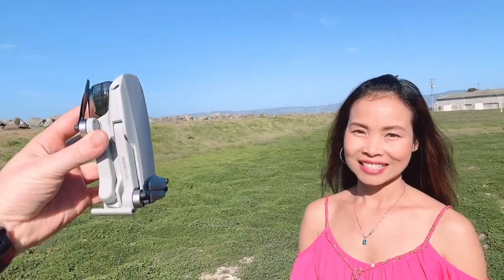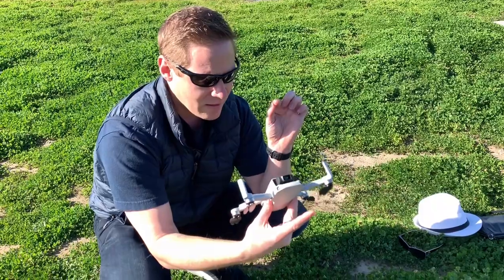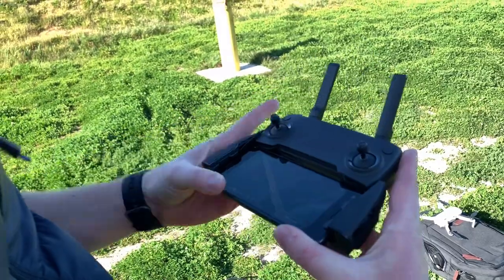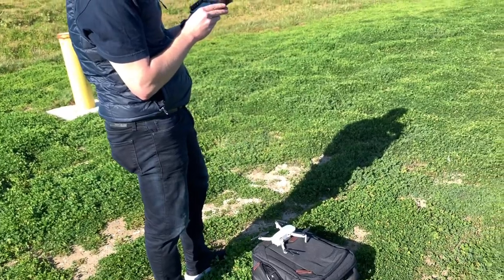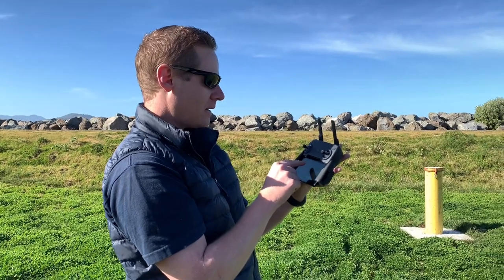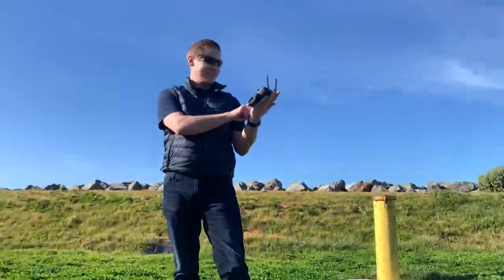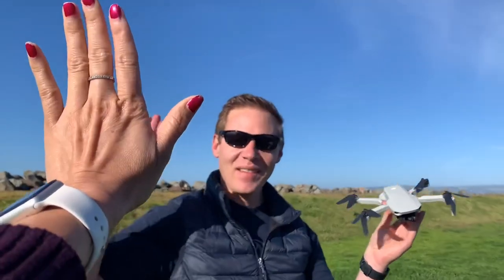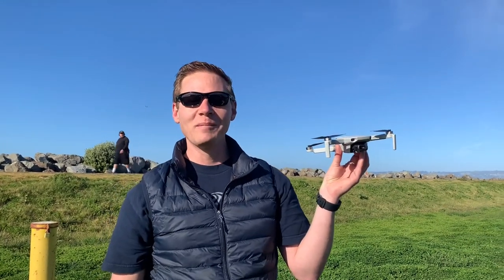How to fly DJ MAVIC MiNi step by step from the box ?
How to fly DJ MAVIC MiNi step by step from the box? We just got this drone for our valentine gift, so now we are showing you how it works from the the open box. We will show you the footage of this fly in the next video! Always appreciate your support !!! Stay cool

Have a great day and I will see you on Tuesday!